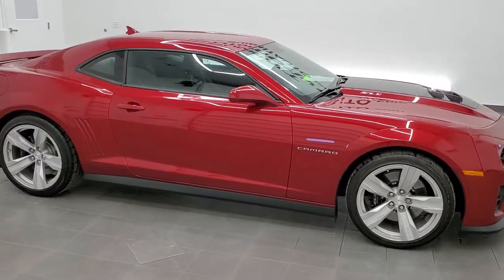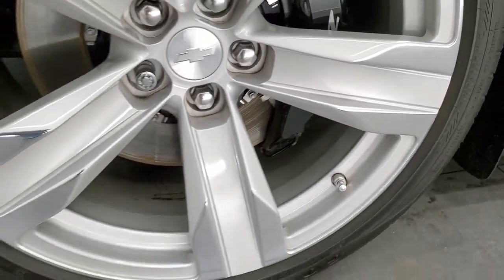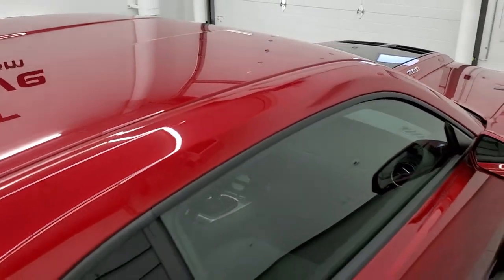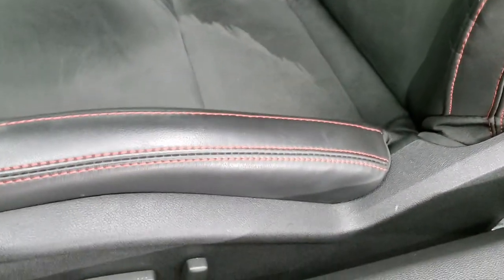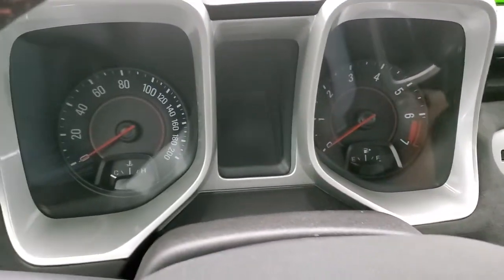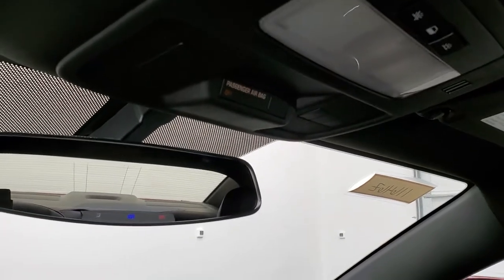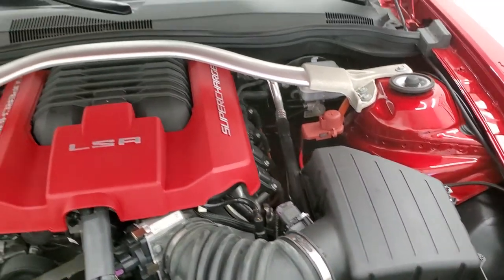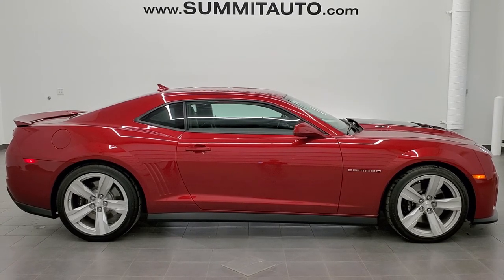2013 CHEVROLET CAMARO ZL1 6 SPEED ULTRA LOW MILES CRYSTAL RED WALK AROUND REVIEW 11646Z SOLD!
This 2013 CHEVROLET CAMARO ZL1 WITH THE 6 SPEED MANUAL TRANSMISSION IN CRYSTAL RED TINTCOAT FOR SALE IN FOND DU LAC OSHKOSH WISCONSIN 54935 is the vehicle we did walk around review of today.

Thank you for checking out this video of this 2013 CHEVROLET CAMARO ZL1 WITH THE 6 SPEED MANUAL TRANSMISSION IN CRYSTAL RED TINTCOAT FOR SALE IN FOND DU LAC OSHKOSH WISCONSIN 54935

STOCK: 11646Z
PRICE: $43,999
MILES: 3,978
MAKE: CHEVROLET
MODEL: CAMARO
VIN: 21FZ1EP3D9801957
LOCATION: FOND DU LAC OSHKOSH WISCONSIN, 54937 TRUCKS ON 41

CLEAN TITLE HISTORY! 6.2 Liter OHV Supercharged V8 Engine, 580 Horsepower, Two Door Coupe, ZL1 Package, 6 Speed Manual Transmission Stick Shift, Rear Wheel Drive RWD 4x2 Two Wheel Drive, Tour and Sport Suspension Settings, Reverse Backup Camera Rearview Camera, Dual Rear Exhaust, Onstar System, Dual Power Heated Seats, Non Smoker, Black Ebony Leather Seats, Suede and Leathers Seats, Bucket Seats, Heated Power Mirrors, Stabilitrak Traction Control, Goodyear Eagle F1 305/35ZR20 Rear Tires and 285/35 ZR20 Front Tires, 20 Inch Rims Premium Wheels, Painted and Polished Aluminum Rims Premium Wheels, Four Wheel Disc Brembo Brakes, Decklid Spoiler, Fog Lights, HID High Intensity Discharge Headlights, LED Running Lights, Reverse Sensors, Chrome Tipped Exhaust, Cowl Induction Sport Hood, AM / FM Radio Tuner, Sirius/XM Satellite Radio Capabilities Sirius / XM, Boston Premium Audio Sound System, Bluetooth, Hands-Free Phone Controls Blue Tooth, Auxiliary MP3 Jack Portable Audio Connection, USB Jack Portable Audio Connection, Keyless Entry System, Rear Window Defroster, Driver and Passenger Front Air Bags, L.A.T.C.H. Child Safety System, Side Curtain Air Bags SRS Safety Restraint System, Multi-Function Steering Wheel Controls, Compass Display, Compass, Outside Temperature Display and Mileage Display, Fold Down Rear Seats, Heads up Display, Weathertech Floormats, Air Conditioning AC, Cruise Control, Power Locks, Power Windows, Automatic Headlights Autolamp, Tilt/Telescope Steering Wheel, Crystal Red Tintcoat Maroon, CLEAN AUTOCHECK! Very very clean inside and out! This is one of the sharpest 2013 Chevrolet Camaro ZL1 cars we have ever had on our lot! Make your move before this super clean ride is gone!

STOCK: 11646Z
PRICE: $43,999
MILES: 3,978
MAKE: CHEVROLET
MODEL: CAMARO
VIN: 21FZ1EP3D9801957